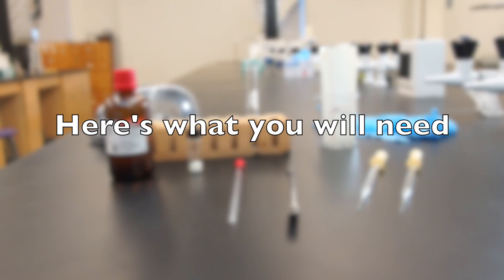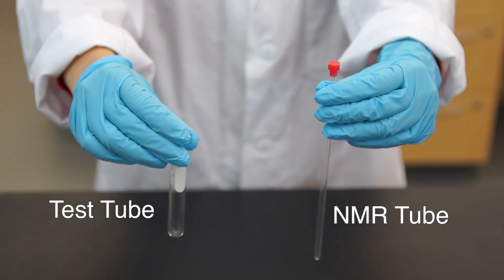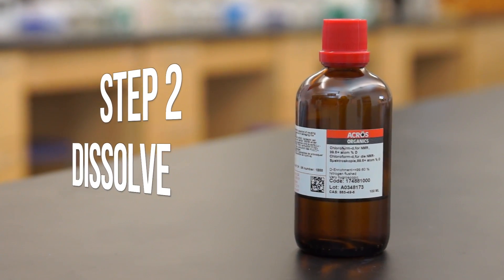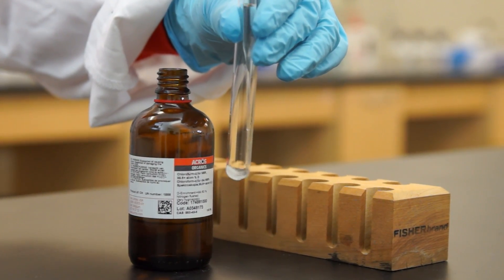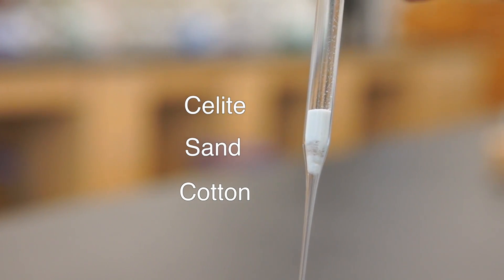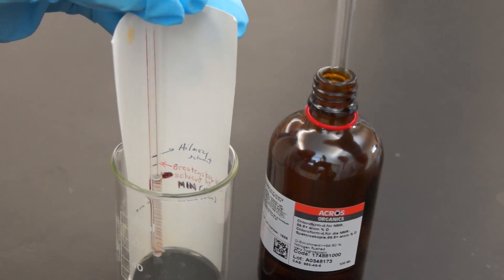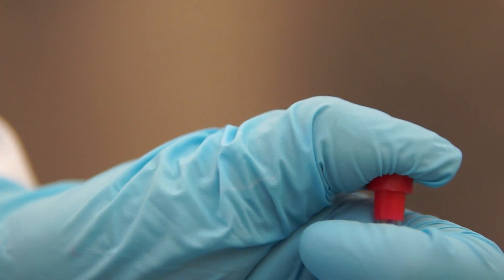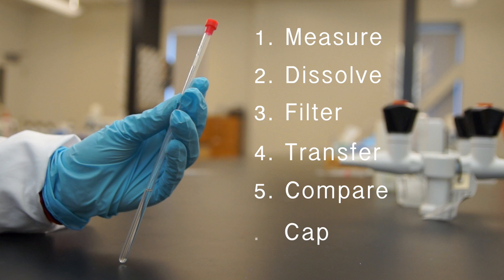How to prepare a sample for NMR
Confused about Nuclear Magnetic Resonance, or NMR? In this video we will show you everything you need to know about how to prepare a sample for running an NMR in the Organic Chemistry Laboratory.